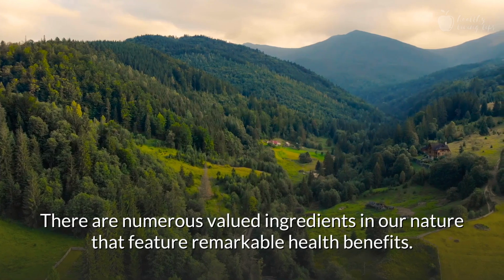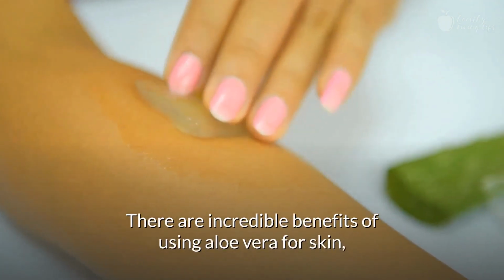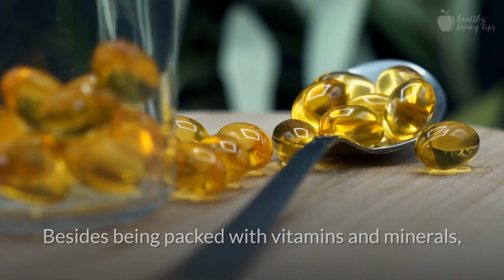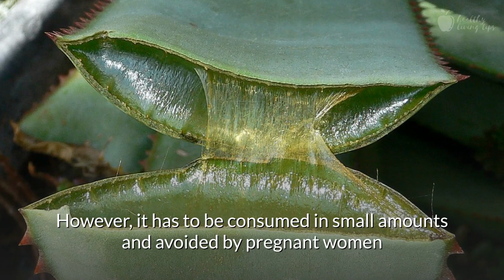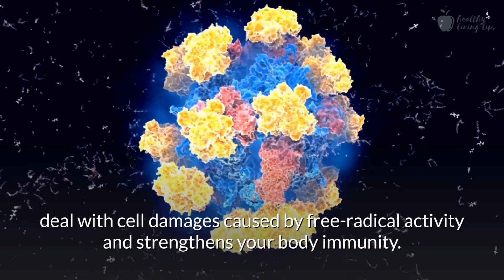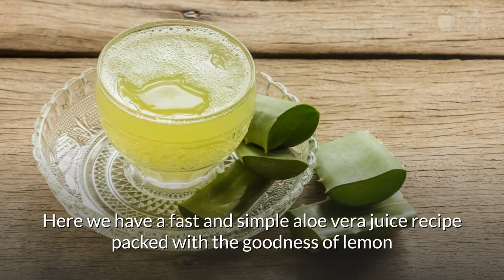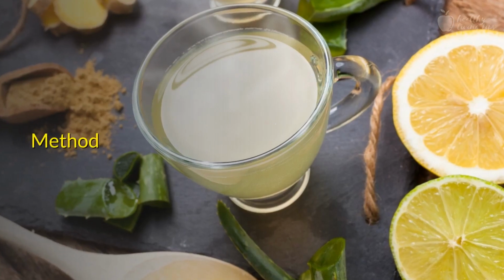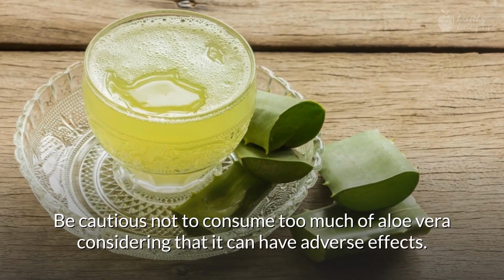Drink This Aloe Vera Juice With Lemon And Honey For Weight Loss | Healthy Living Tips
Drink This Aloe Vera Juice With Lemon And Honey For Weight Loss

There are numerous valued ingredients in our nature that feature remarkable health benefits. One such example is aloe vera. Aloe vera has obtained popularity in the past couple of years for the health benefits that it offers. As well as it's difficult for a thing not to become popular once it's attached to the word 'weight loss.'